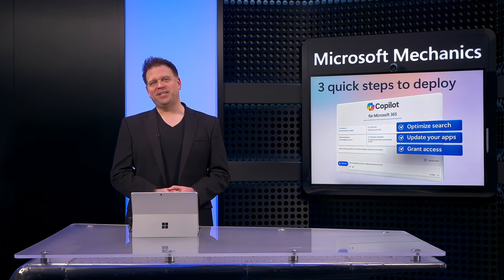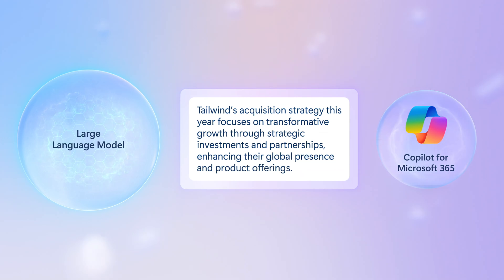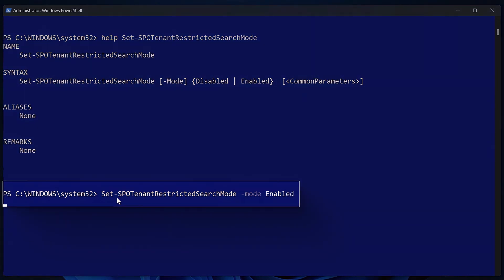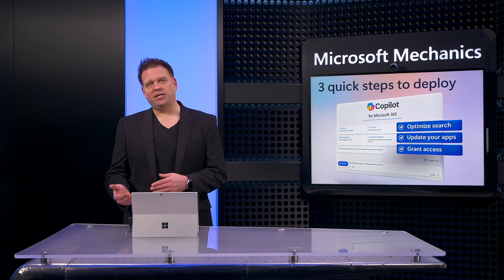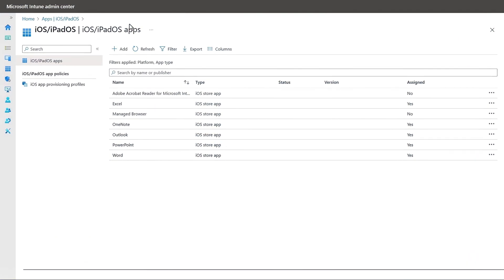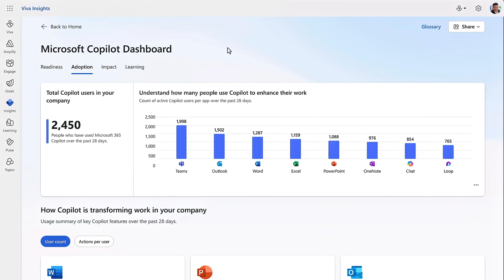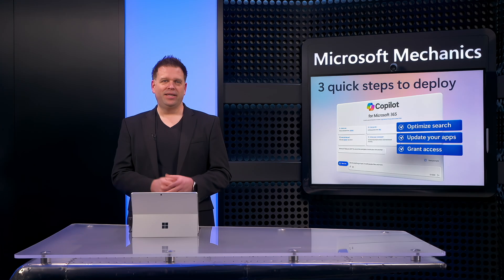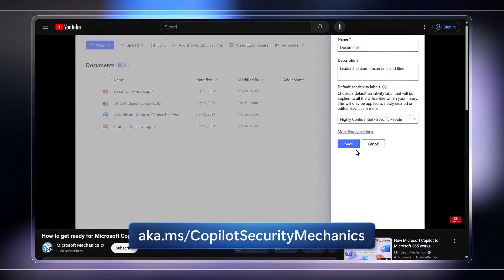How to get ready for Microsoft 365 Copilot faster | Restricted SharePoint Search option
Roll out Microsoft Microsoft 365 Copilot at scale in three quick steps. See the methods for each to efficiently enable Copilot services:

1. Optimize Search with data controls in place to limit exposure of information in search.
2. Update Your Apps—both on desktop and mobile—so they are ready for integrated Copilot experiences.
3. Grant Access to Copilot services quickly to large groups in your organization via Microsoft Entra controls.

We're also introducing a new capability with Restricted SharePoint Search, which enables SharePoint administrators to define the sites where every user in the organization is allowed to files and data using search, without impacting access to sites and files for people working in sites, which are not allowed for everyone to search.

With Microsoft 365 Copilot services in place, track adoption and impact, and see how different groups in your organization are benefitting from Copilot services with the Microsoft Copilot Dashboard powered by Viva Insights. Now, even if you don't currently own Viva Insights, there is an offer for Microsoft Copilot customers to get these services included with your Copilot subscription

► QUICK LINKS:
00:00 - Steps to deploy Microsoft 365 Copilot
01:01 - How to quickly optimize search
02:24 - How to set up Restricted SharePoint Search
03:23 - Update Microsoft 365 apps on managed devices
05:34 - Grant access to Copilot services
06:20 - Copilot Dashboard included with any Microsoft 365 subscription
07:00 - Copilot Dashboard powered by Viva Insights subscription
08:38 - Wrap Up